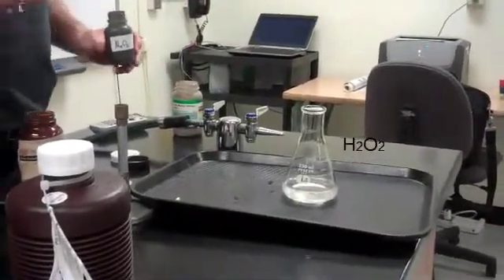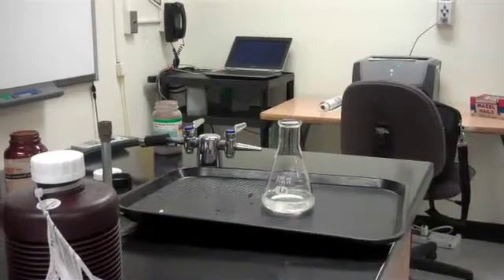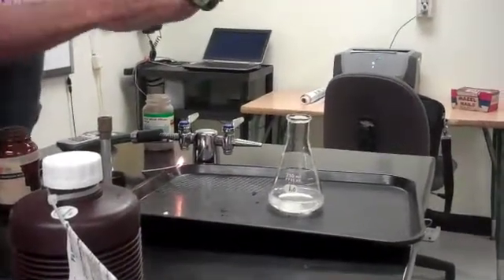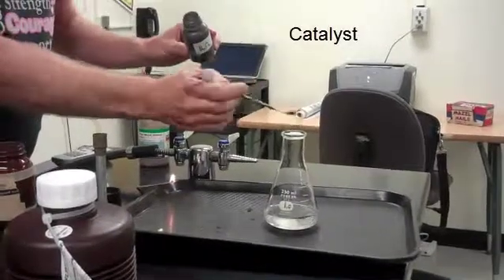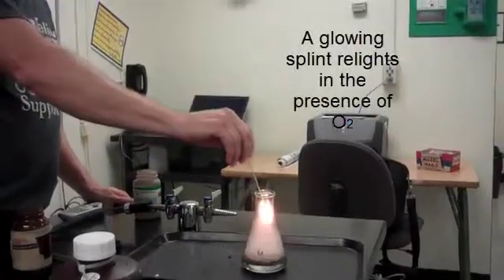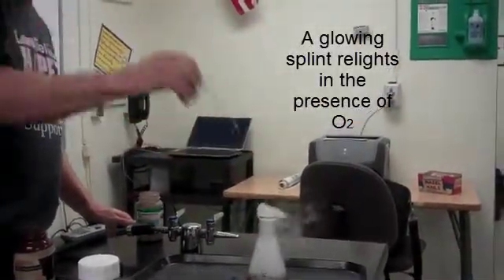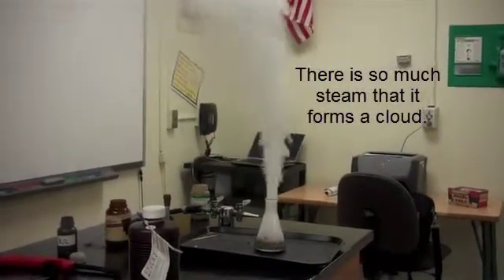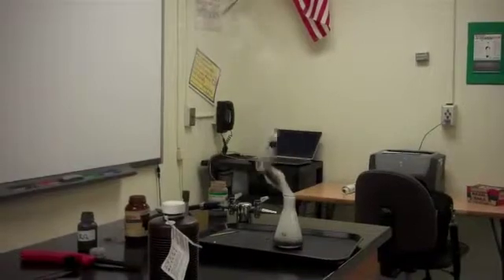The Decomposition of Hydrogen Peroxide